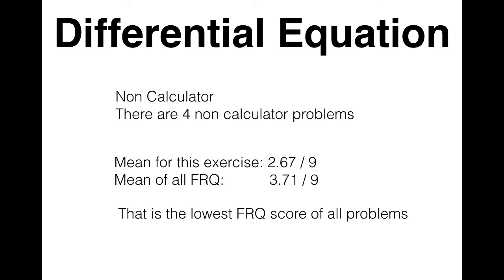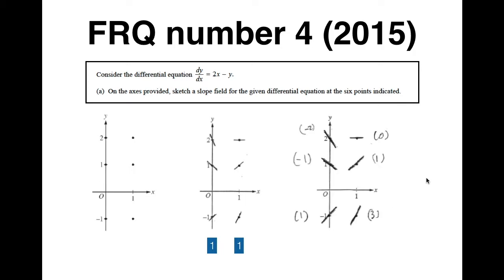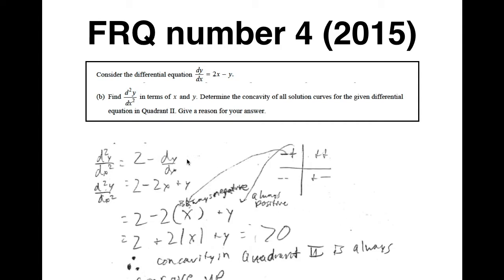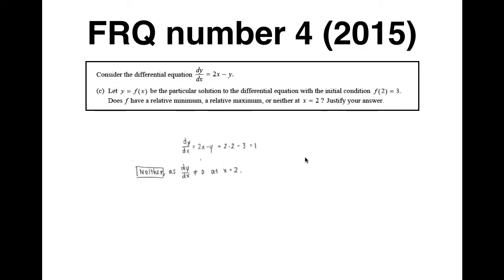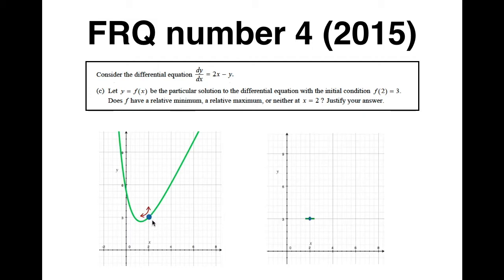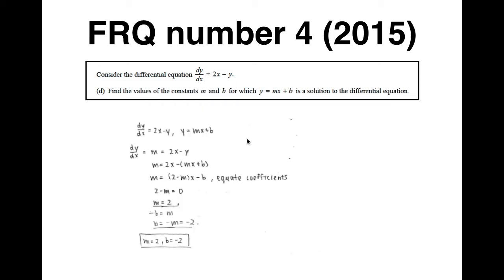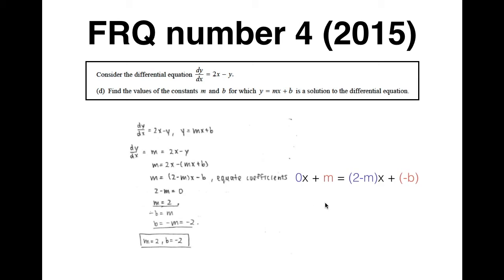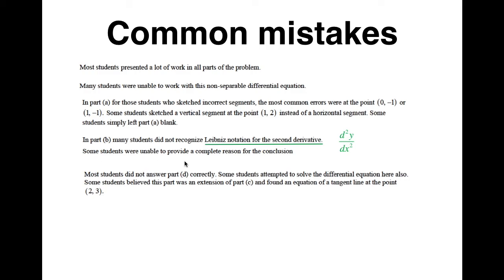2015 FRQ 4 Differential Equation